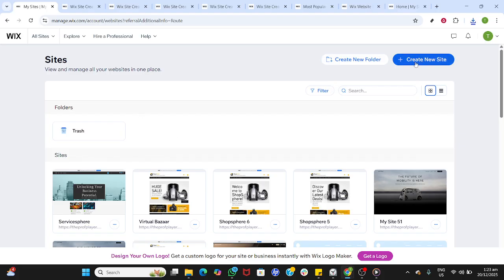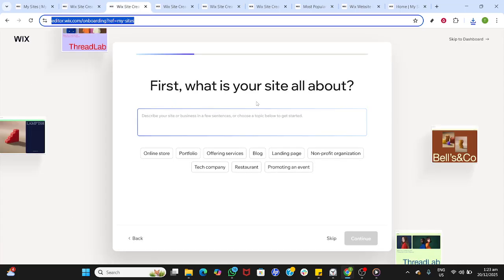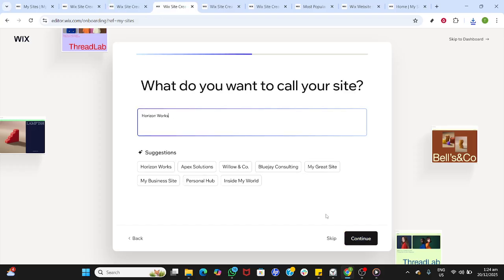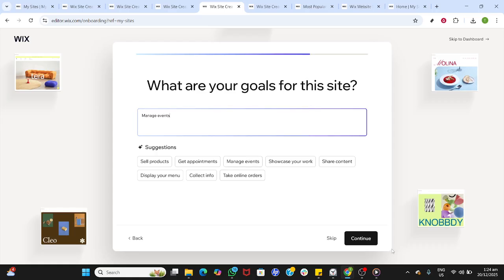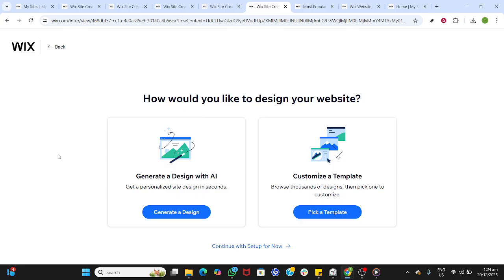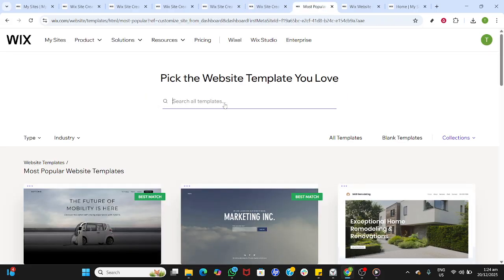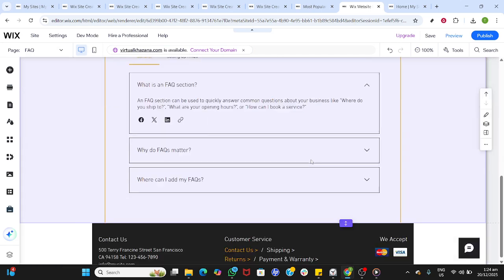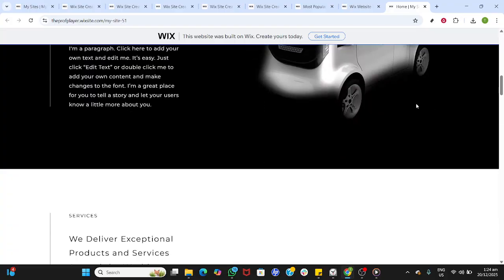How To Create Website Using Wix.com (Easy Guide)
In this video, we discuss the fundamental steps to create a website using Wix.com effectively. We cover selecting a template, using the Wix editor, and launching your site for your online business or portfolio.

00:00 Intro
00:11 Accessing Your Wix Dashboard
00:22 Creating a New Site
00:33 Describing Your Site
00:47 Naming Your Site
00:55 Selecting Site Goals
01:10 Adding Apps
01:24 Designing the Site and Choosing a Template
01:39 Using the Wix Editor
01:54 Publishing Your Site
02:06 Saving and Finalizing Setup
02:16 Website is Live